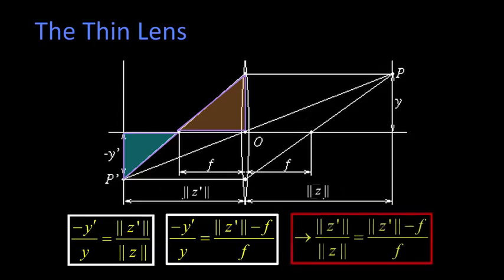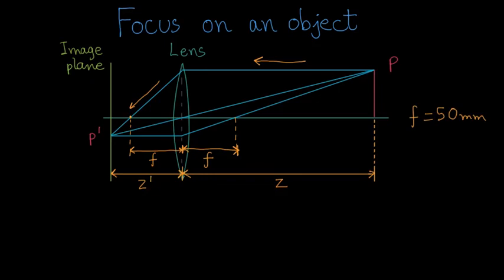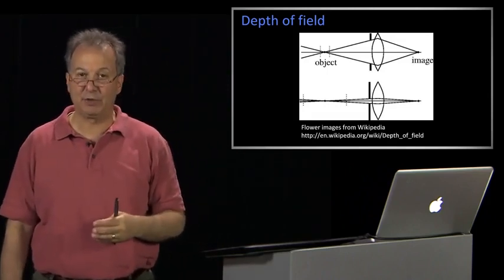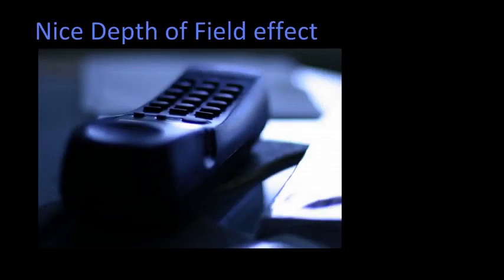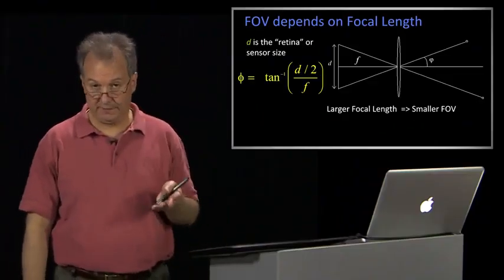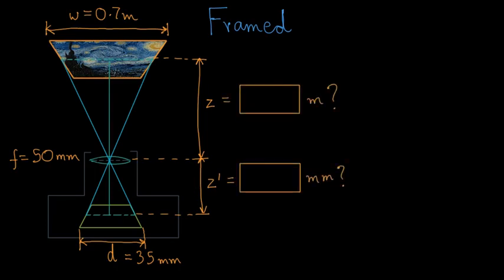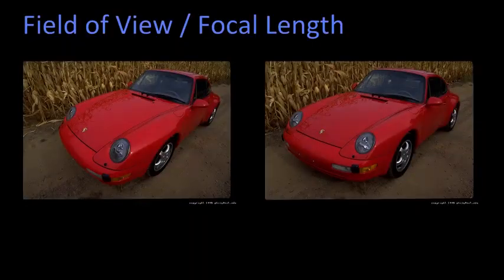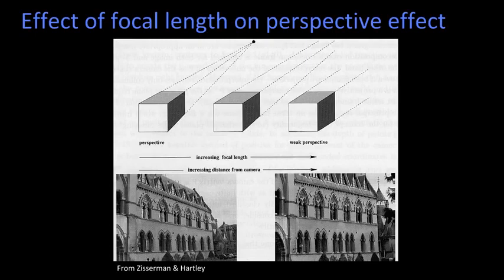Computer Vision Aaron Bobick 3 361 027